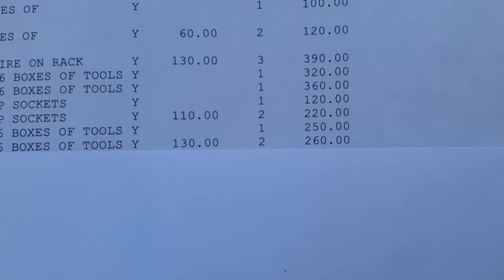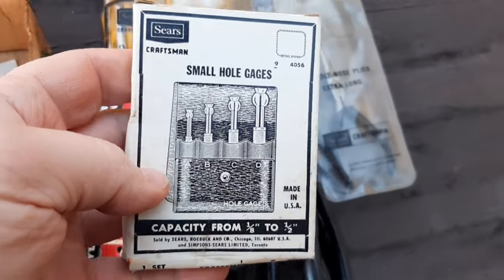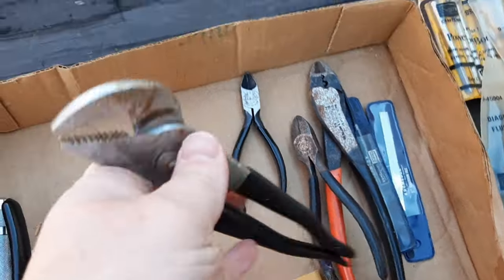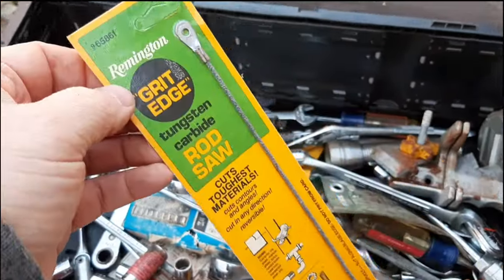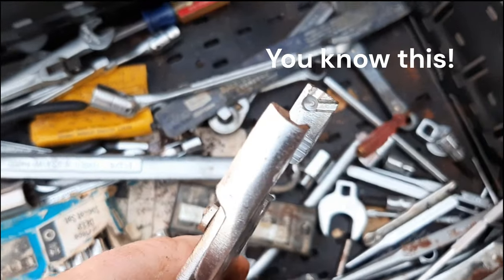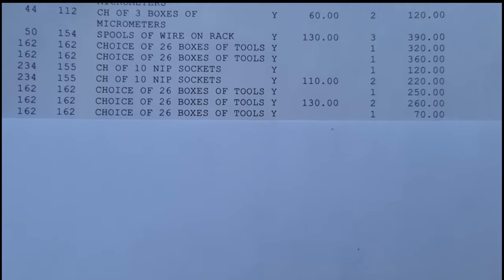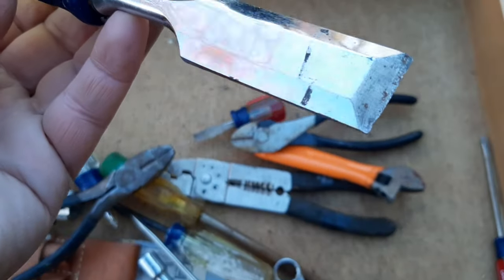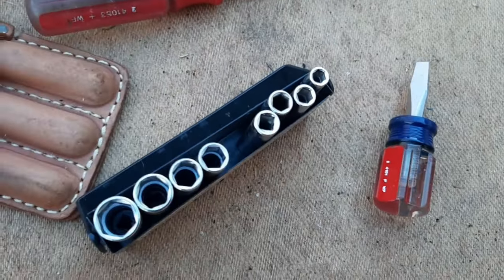Massive! Vintage New Old Stock Craftsman Tool Haul - NOS Estate Sale Auction- Part 2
This haul video features the my estate sale tool haul full of NOS Craftsman USA hand tools.